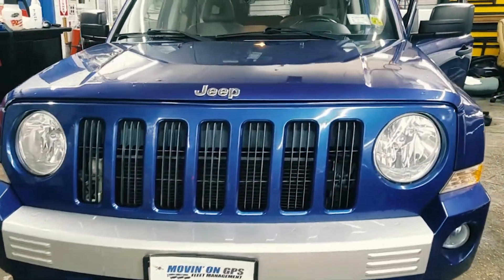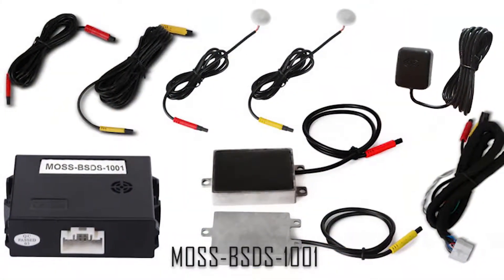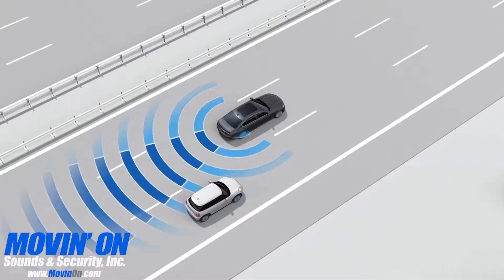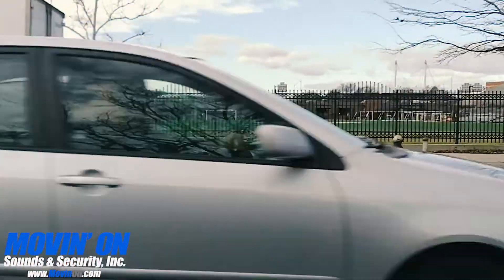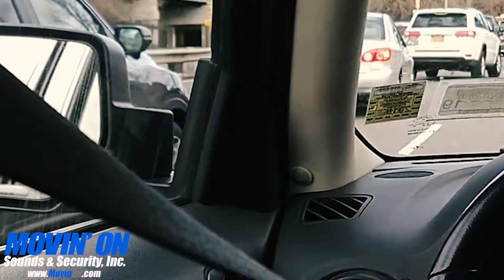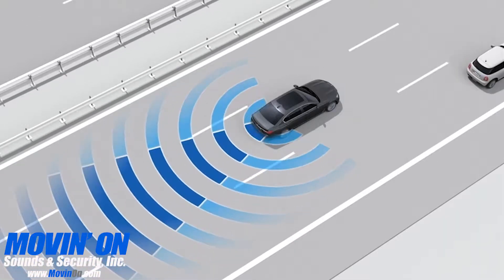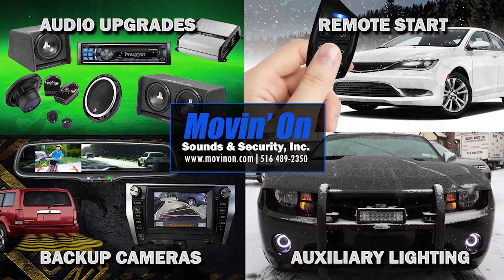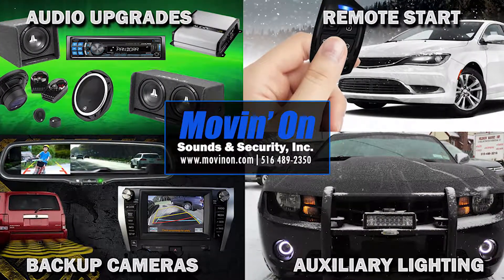Jeep Patriot Blind Spot Detection System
Introducing the MOSS-BSDS-1001 Blind Spot Detection System. This system could save yourself from a costly accident. With rear microwave detection and an intelligent algorithm, this system can help you know if another vehicle is in your “blind spot” while driving. If you're looking for a way to enhance the safety of you and your passengers while on the road, come to Movin’ On Sounds and Security to get a blind spot detection system installed today. It just might be the best investment you made all year!

Note: your vehicle must have a urethane bumper in order for the system to be compatible.